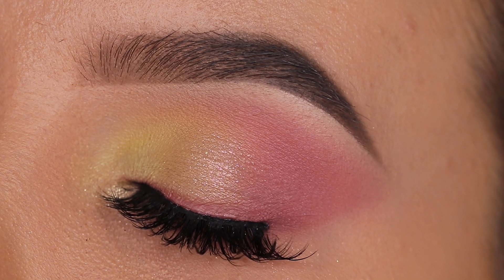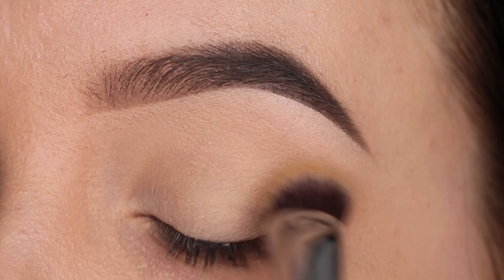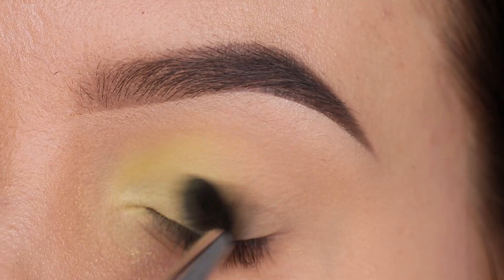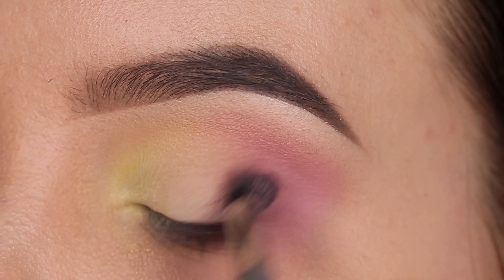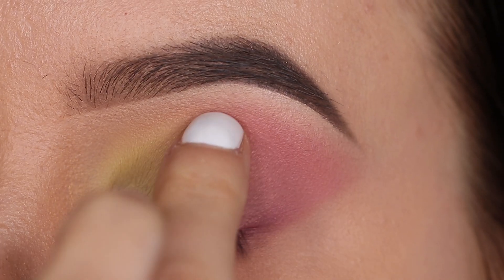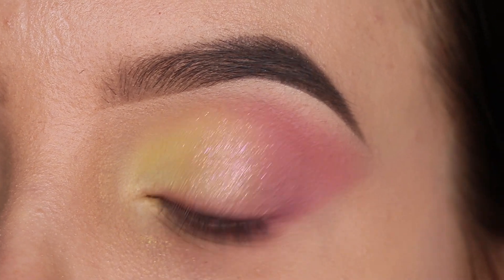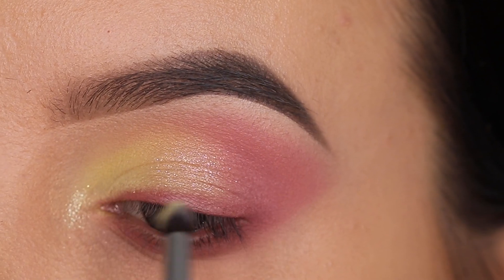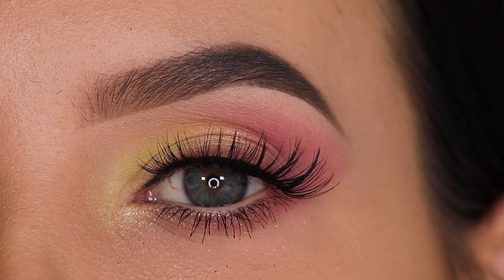5 MINUTE Soft Spring Eye Makeup Tutorial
► PRODUCTS USED:
⇢ Huda Beauty Pastels Rose Palette

► ABOUT